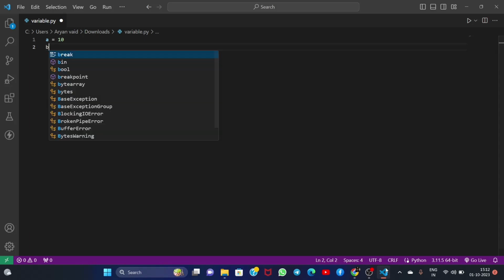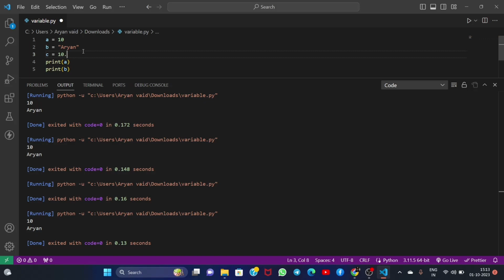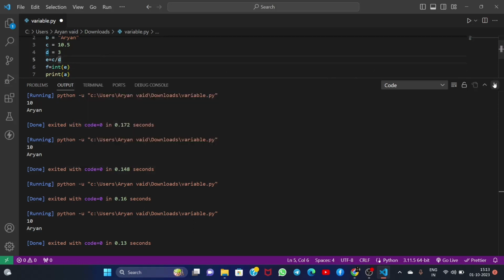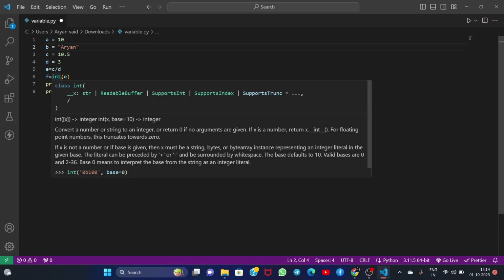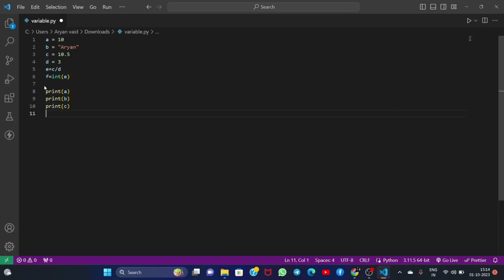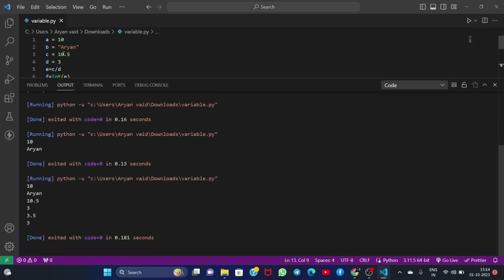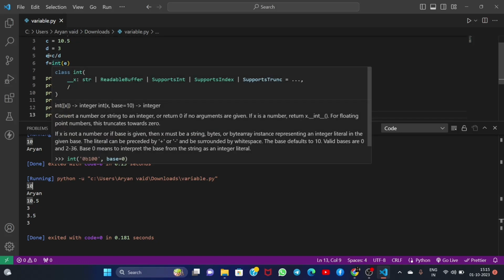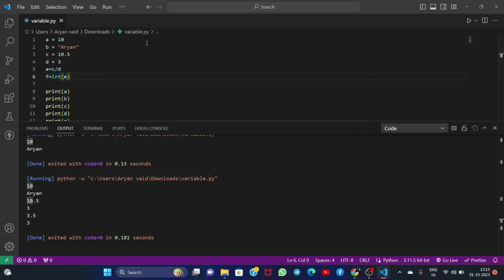Python Variables Explained | Python Tutorial for Beginners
In this Python tutorial for beginners, we'll demystify the concept of variables. You'll learn what variables are, how to declare and assign values to them, and why they are crucial in programming. Whether you're new to programming or just getting started with Python, this video will help you grasp the fundamentals of working with variables in Python. Watch to boost your Python skills!

Topics Covered:

Declaring and assigning values to variables.
Variable naming conventions and best practices.

variables in python, how to use variables in python, use variables in python, python variables , assigning values to variables in python, learn python full course, python playlist, python for beginners, typecasting of variables in python, typecast variables in python, python variables, python data types.

Python Variables
Python Tutorial
Python for Beginners
Python Programming
Variables in Python
Python Basics
Python Fundamentals
Learn Python
Programming Concepts